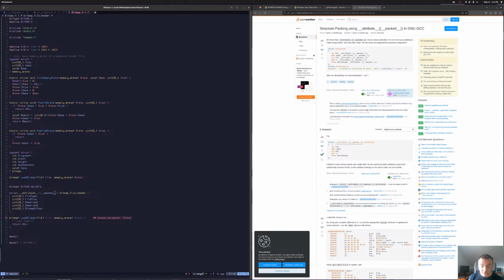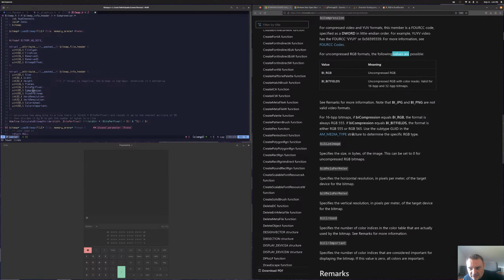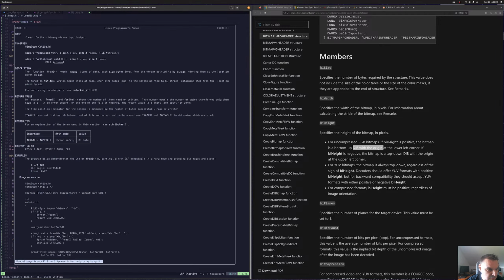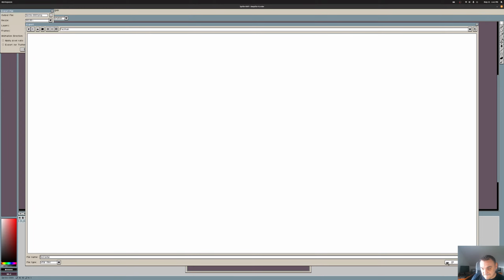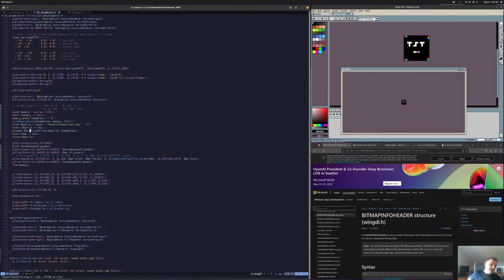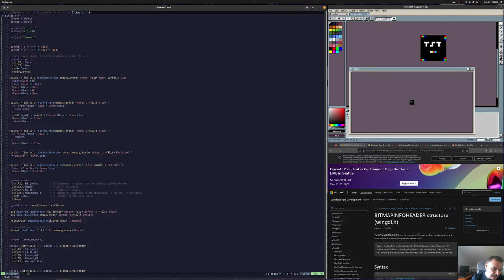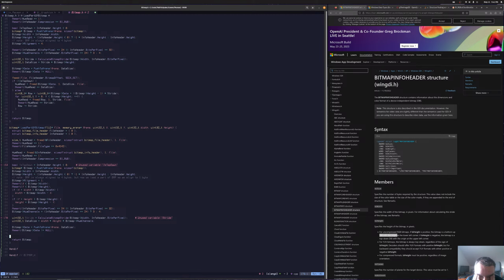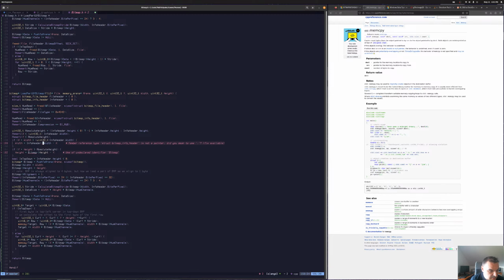Stjepano - Game coding livestream 007 - bmp file part 2